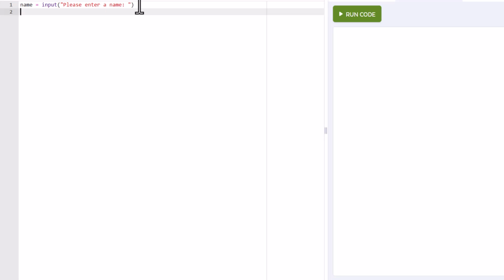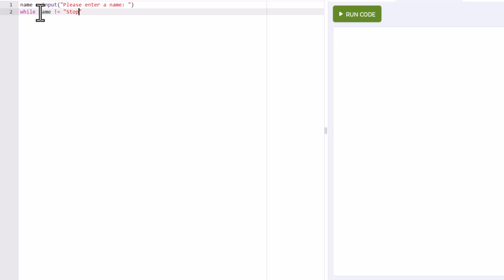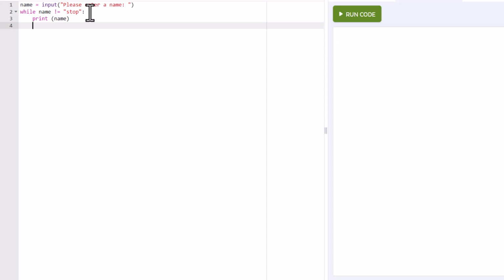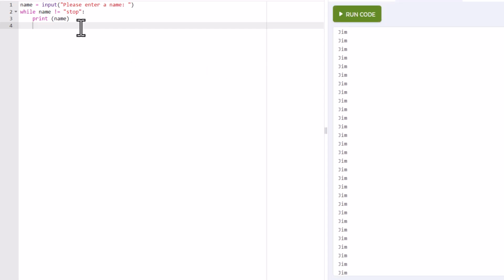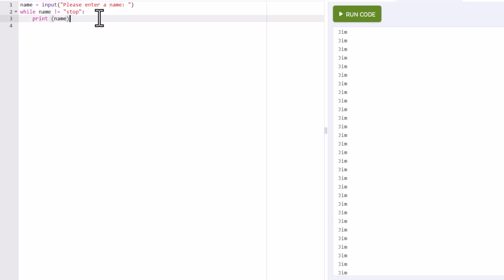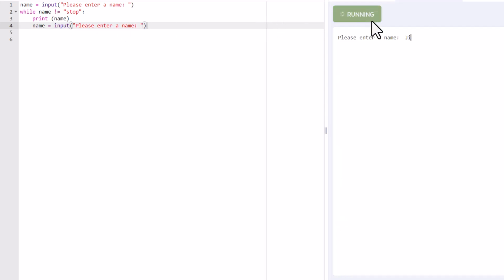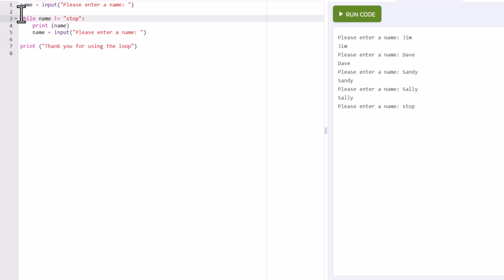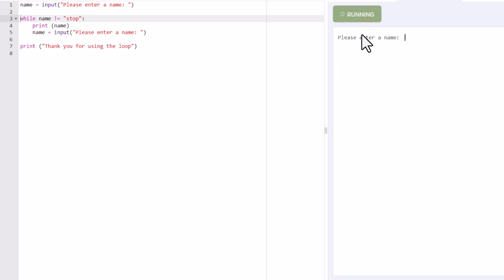Python Tutorial: While Loops Basics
Unlock the power of while loops in Python with this comprehensive tutorial! Learn how to use while loops to automate repetitive tasks, manage control flow, and enhance your coding efficiency.